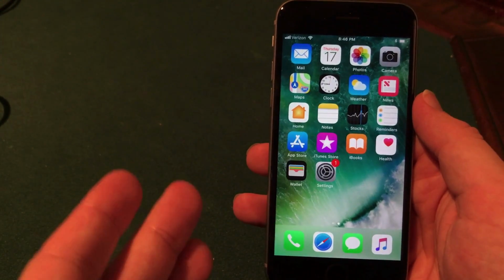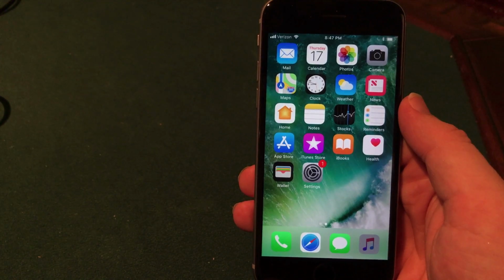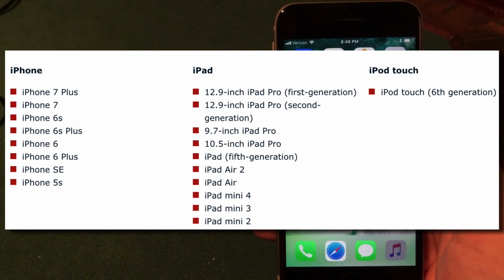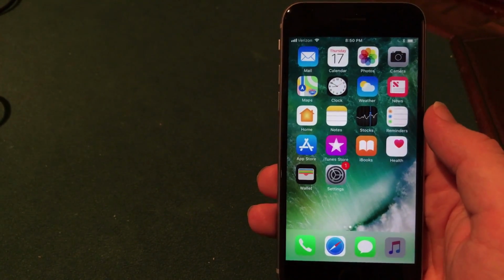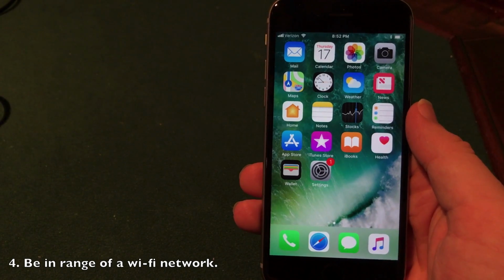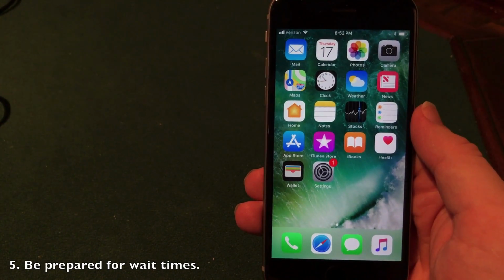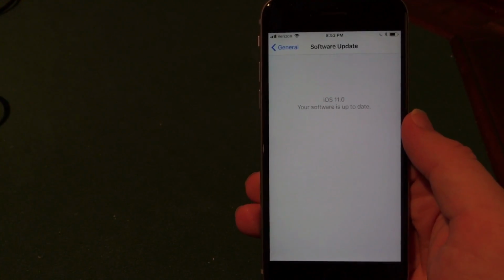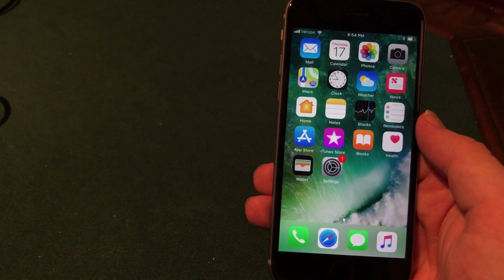How to Install iOS 11 on iPhone, iPad, or iPod Touch!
iOS 11 is here! This is my tutorial on how to install iOS 11 on your iPhone, iPad, or iPod Touch and what to know before installing (compatibility, backups, download details). I also review some of the new features in iOS 11 hands on. Are you updating to the new iOS 11 firmware? The iOS 11 release date is September 2017 and features include a redesigned control center, native screen recording, dark mode, Apple Pay iMessage payments, new application icons, new unlock animations, AirPod updates, and more!⬇Check Out My Links Below!⬇